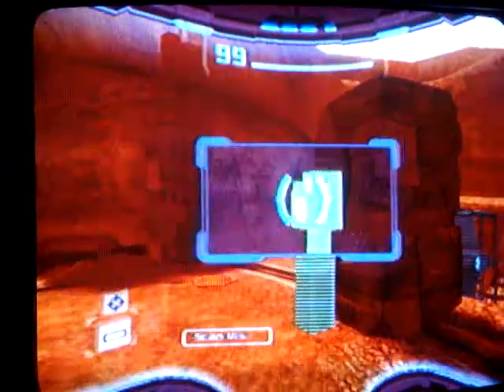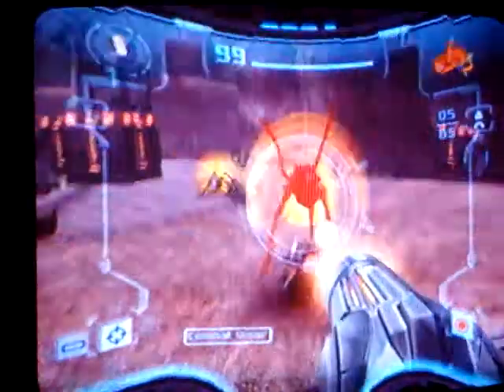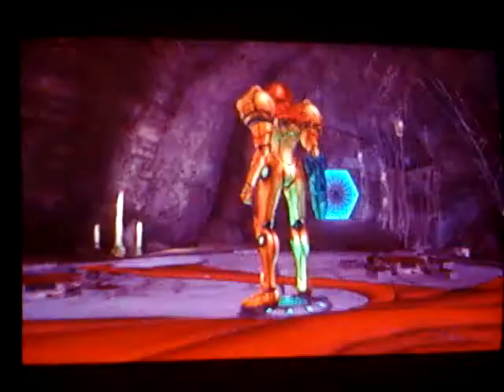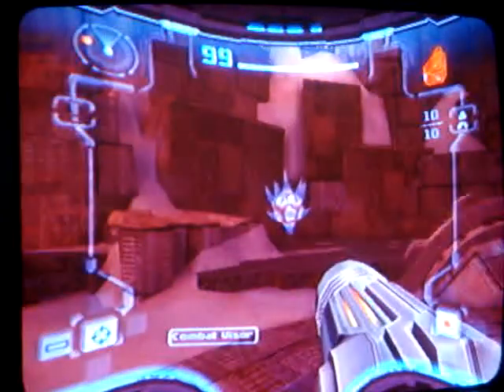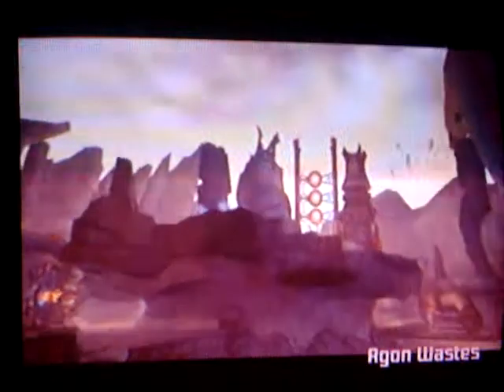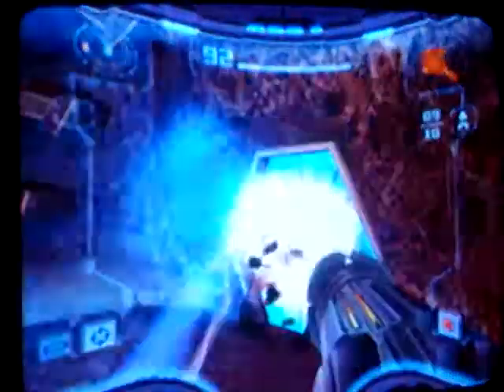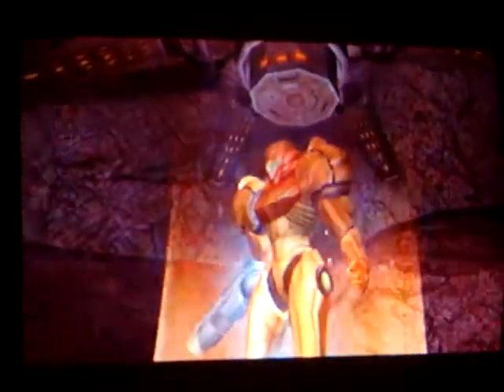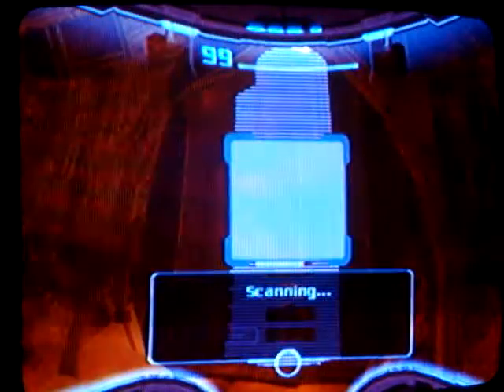Let's Plat Metroid Prime 2 Part 007: Back to the Ship!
In which we go back to our ship and then venture into the Agon Wastes, meeting up with some ugly two-headed worms.  Oh, and a Missile Expansion!